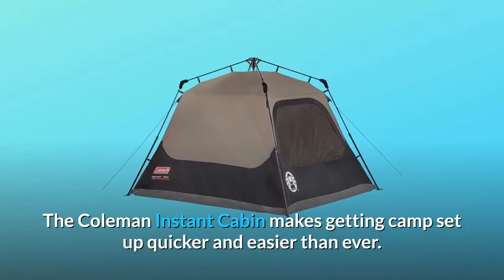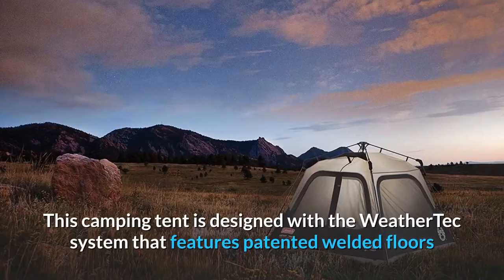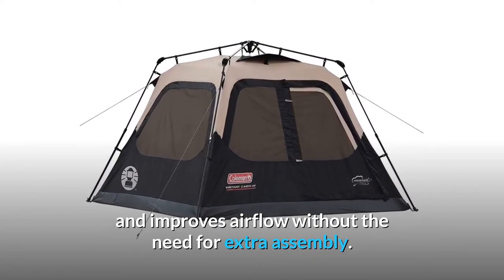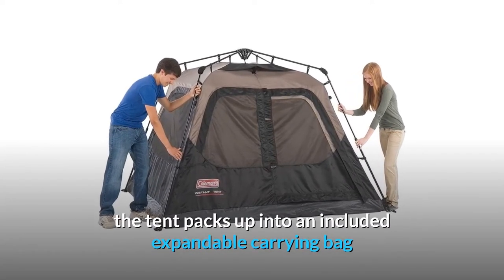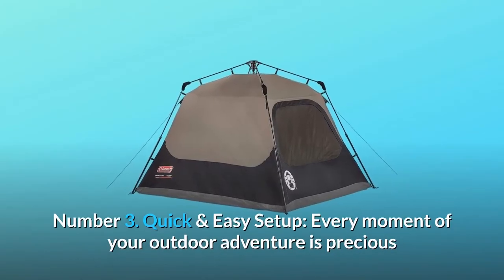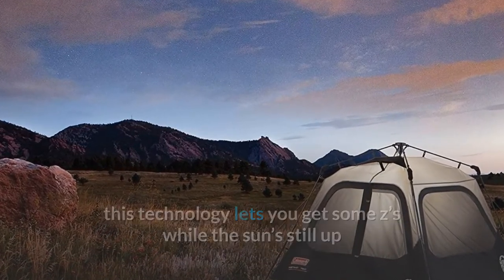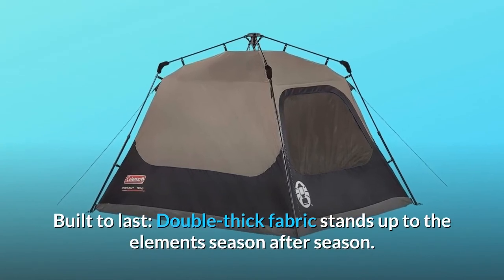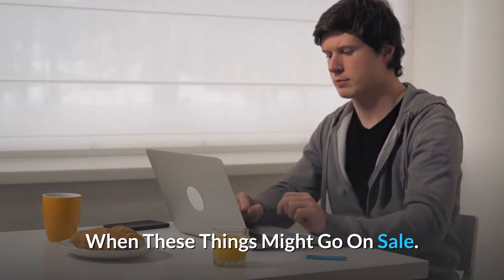Coleman Cabin Tent with Instant Setup in 60 Seconds Review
Check Amazon's latest price (These things might go on Sale)

Coleman Cabin Tent with Instant Setup in 60 Seconds - coleman cabin tent with instant setup in 60 seconds.
coleman cabin tent with instant setup cabin tent -  the coleman instant cabin tent went up fast and easy and offers plenty of room for a air mattress and your gear...

 the claim for this coleman tent is that it sets up in 60 seconds.

coleman instant cabin 6 person tent is awesome!! the wild life #216 full episode: i've had my little coleman 6 man instant cabin tent for a little over a year now  but this was the first time it has ever really been "put to the test...

coleman cabin tent easy setup in 60 seconds 2019.
the coleman 6 person instant cabin tent is what its name says: a tent with an instant setup and a cabin-type tent.

 the coleman instant cabin tent went up fast and easy and offers plenty of room for a air mattress and your gear.

Coleman Cabin Tent - coleman cabin tent rain beatdown! coleman euro cabin tent, 6-person - rain test - part 2. coleman 6-person instant cabin tent review.. coleman 6 person instant cabin stand up tent | initial impressions.

 we found that the tents we can stand in are really convenient so we went with this 6 person instant cabin from coleman. the coleman instant cabin makes getting camp set up quicker and easier than ever.

coleman hampton tent - fast setup & disassembly & review - no instructions needed.  a friend of mine brought his new coleman tent.

Searches related to Coleman Cabin Tent with Instant Setup in 60 Seconds Review

Coleman Cabin Tent with Instant Setup
Coleman Cabin Tent
Coleman Cabin Tent 4 Person
Cabin Tent with Instant Setup in 60 Seconds
Coleman Cabin Tent Review